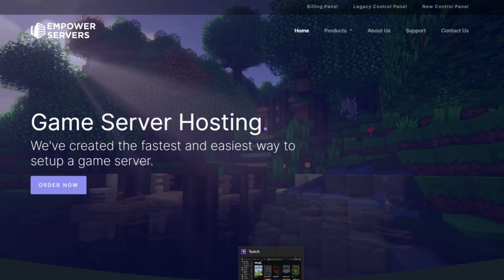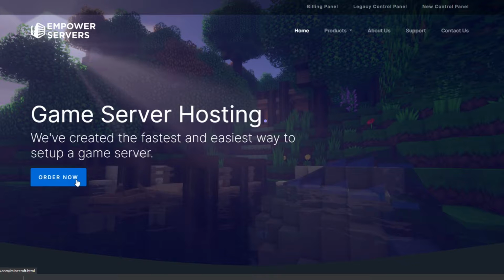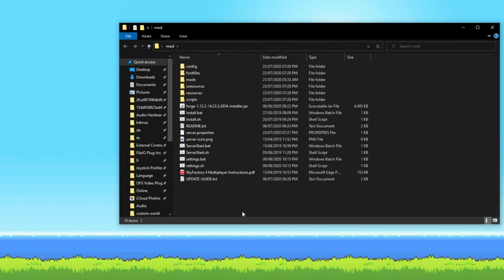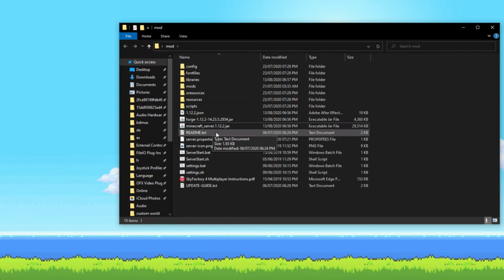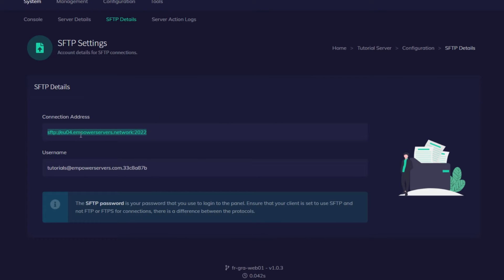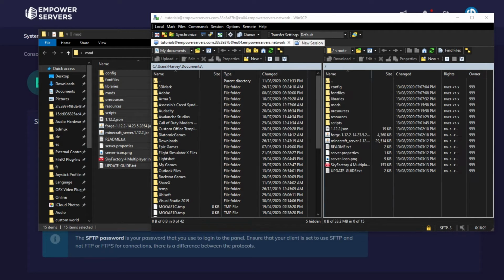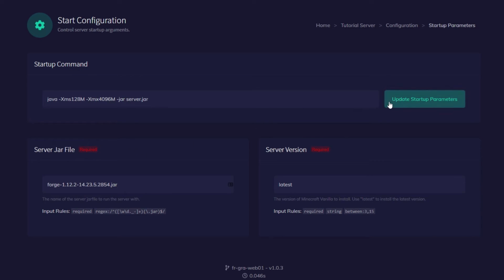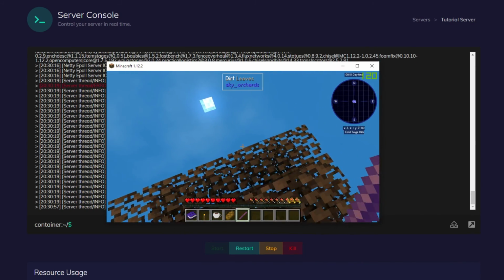How to Install A Custom Modpack | Empower Servers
In this video, we show you how to install a custom Forge modpack using a Minecraft server on EmpowerServers.com